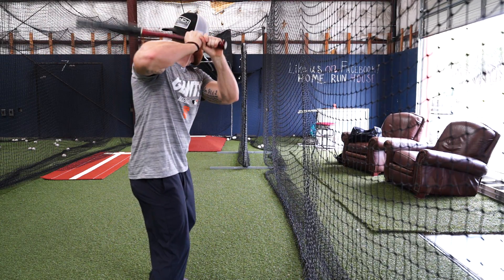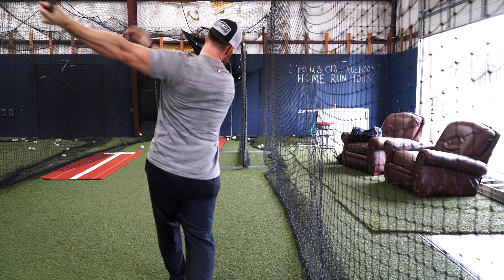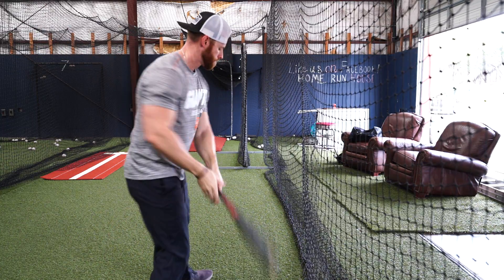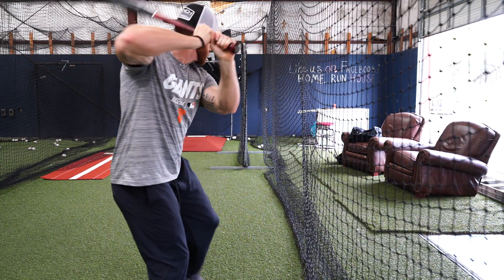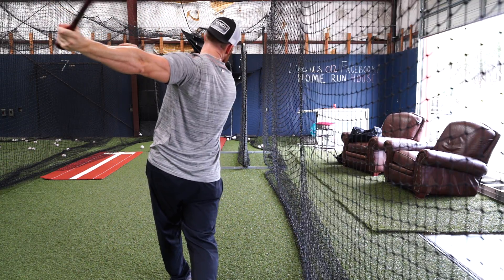Net Drill- Bat Path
Stand facing the net, about a bat length away. Swing and try not to touch the net. See how close you get to the net and not hit it, or just skim it. Great drill for feeling how to stay inside the ball. Sometimes it is helpful to take three swings against the net in combination with three swings off the tee or toss, going back and forth.